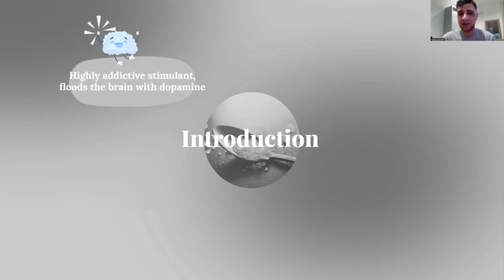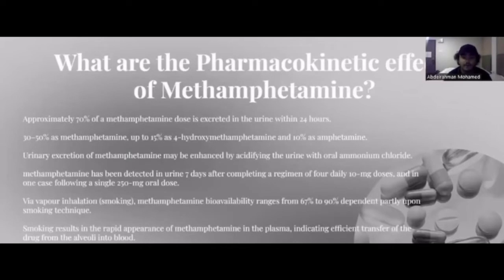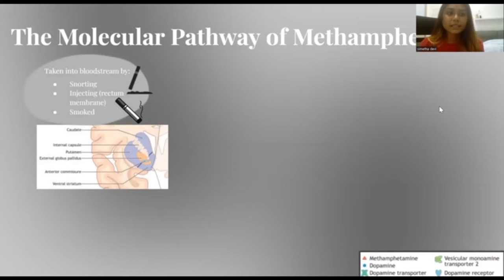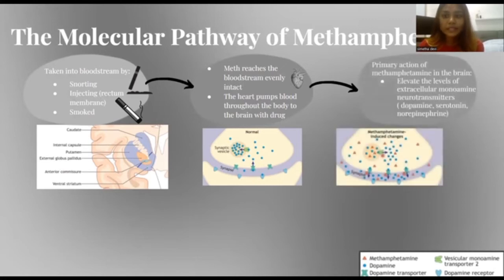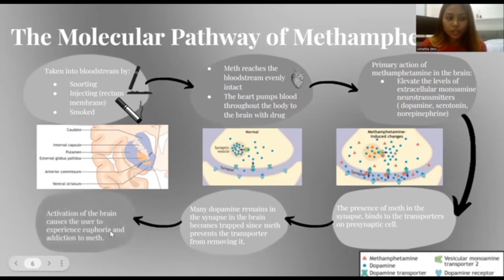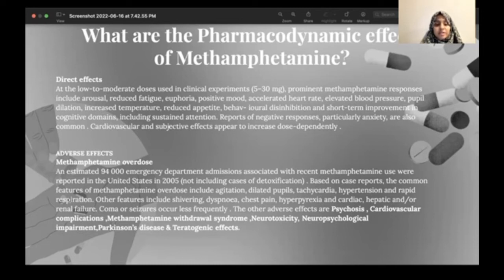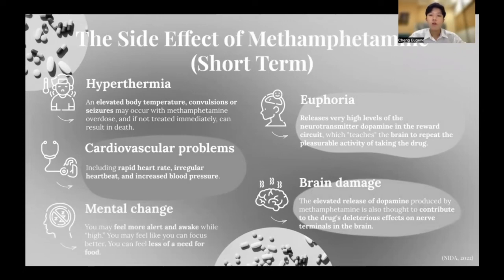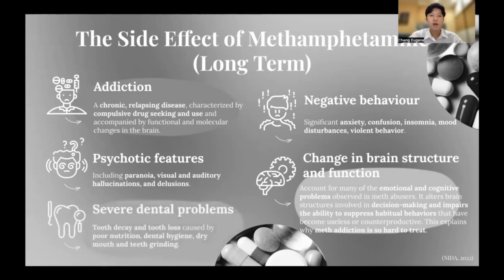Methamphetamine | Group 9 Video Assignment